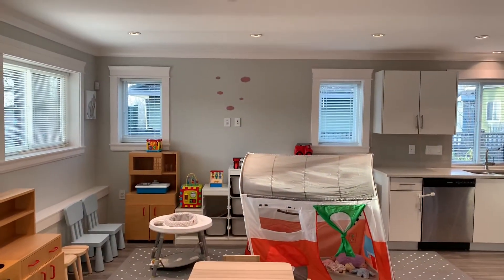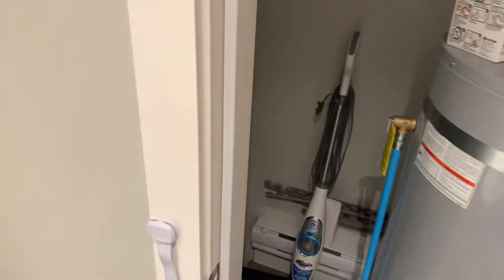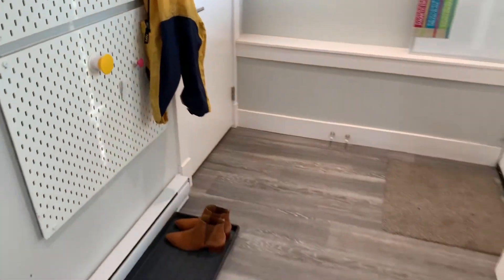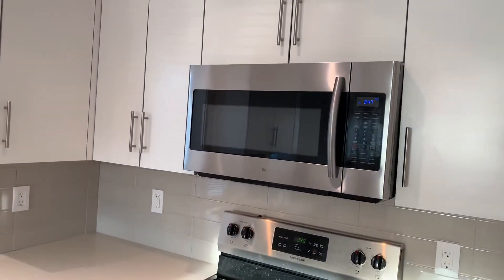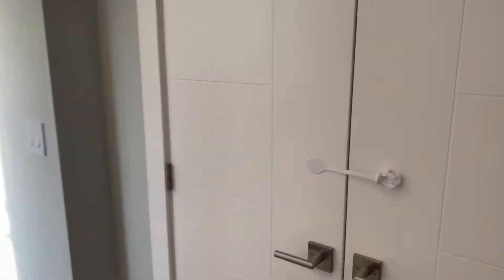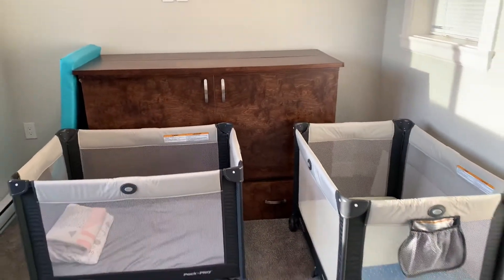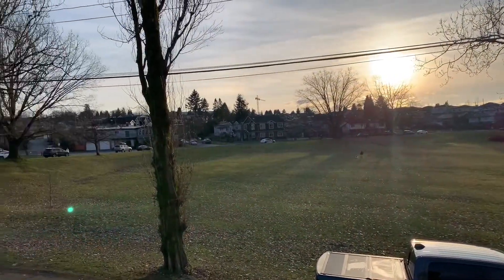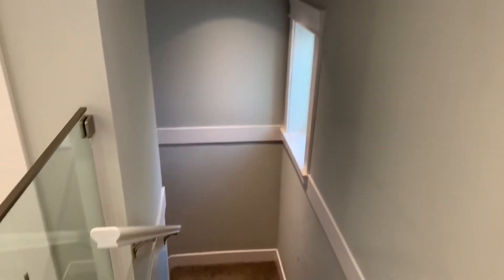MODERN 1BED 1.5BATH LANEWAY HOME WITH BALCONY AND PARK VIEW!!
Laneway home living WITHOUT feeling like a laneway home!
PRIVATE balcony with a gorgeous VIEW Falaise Park!
SPACIOUS Living room and kitchen!
Kitchen offers FULL SIZED fridge, stove and dishwasher!
EXCELLENT location to public transit and grocery stores!
Bathroom includes a soaker tub, GREAT for baths!
LOTS of street parking, just right outside your entry!
2 LEVEL with high ceiling!

Location
* Public Transit : Walking distance to Rupert Stn (Millennium Line), Bus #27(Kootenay Loop/Joyce Stn), #25 (Brentwood Stn/UBC) and in a car share area.

* Nearby : Walking distance to Superstore, Save-on Foods, Walmart and wide selections of restaurants and many more!

* Schools : Renfrew Elementary School, Windermere Secondary School, and Vancouver Christian School

Features Includes
* 1 Bedroom (Comes with bed)
* 1.5 Bathrooms
* 1 Large Living Room
* Kitchen
* 2 Levels
* In-suite Laundry
* Total Living area 710 sqft